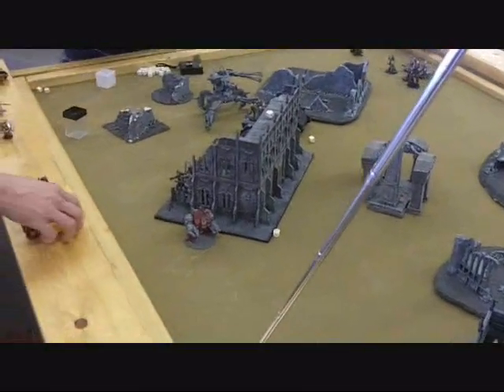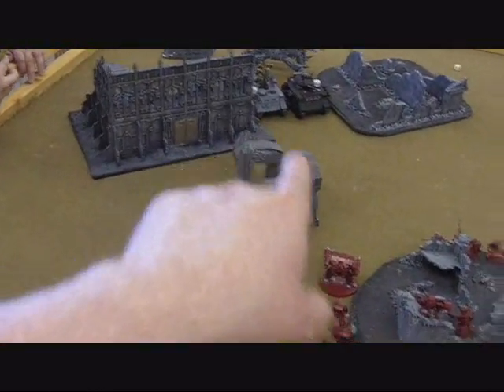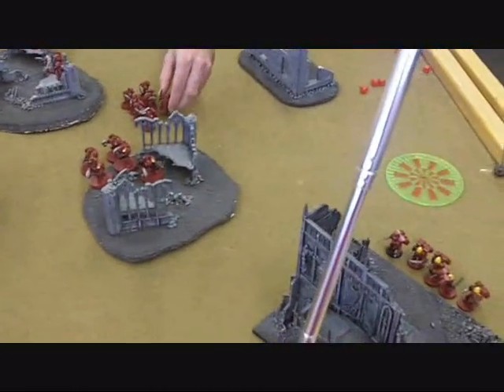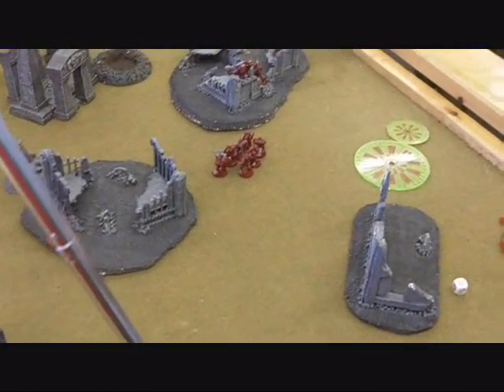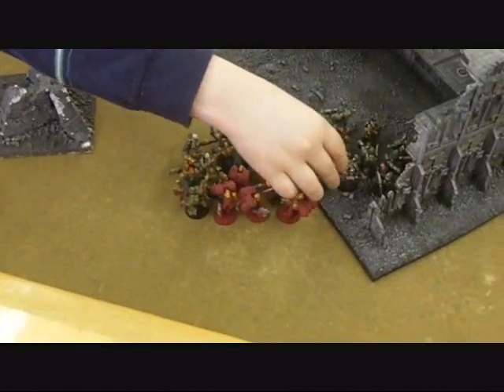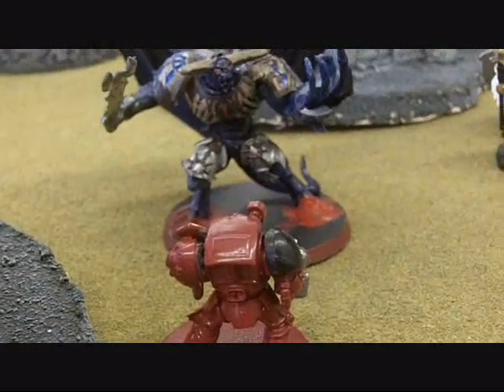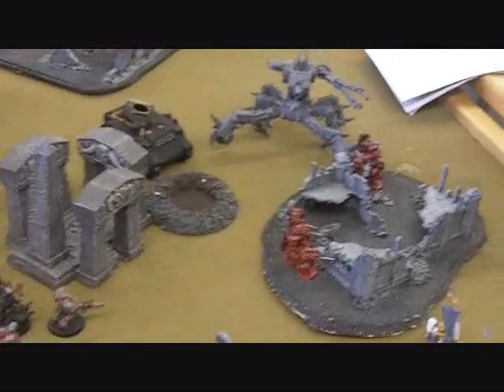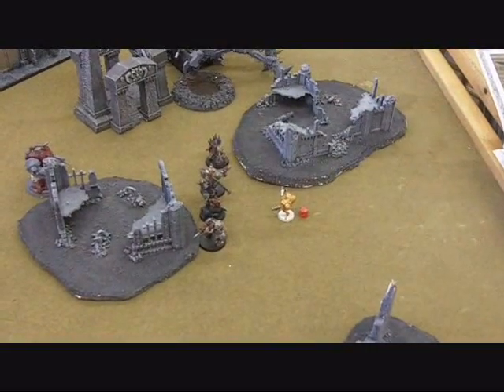Warhammer 40,000 Battle Report 04.17.2011 BA vs CSM